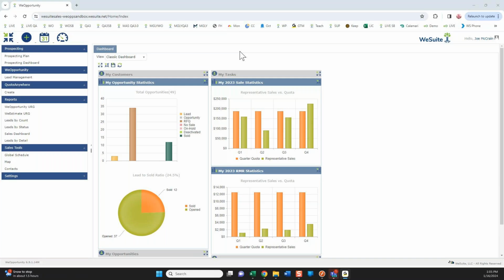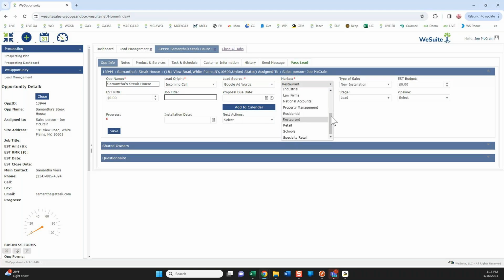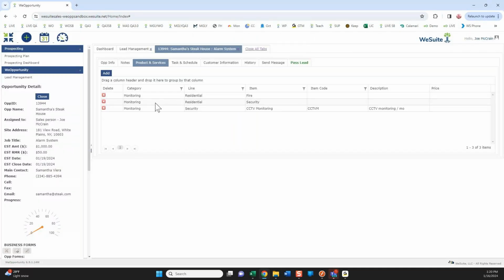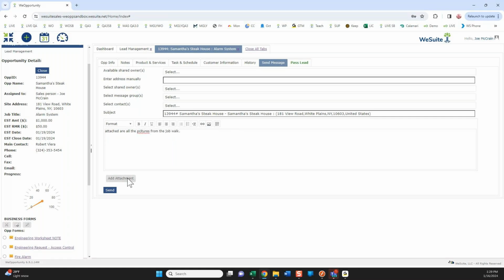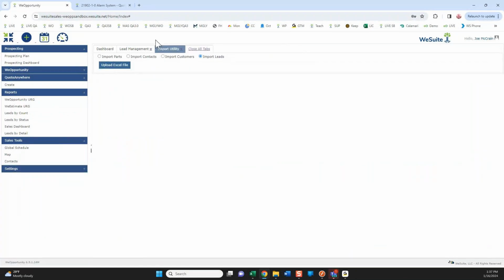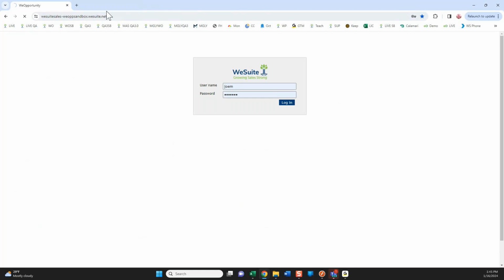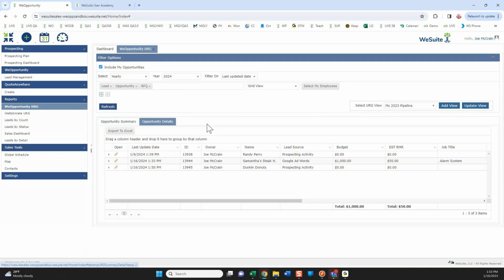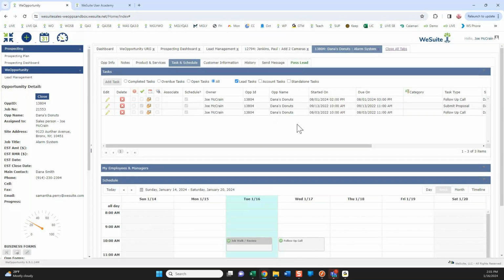WeOpportunity 101: Lead Creation & Management - Jan 2024